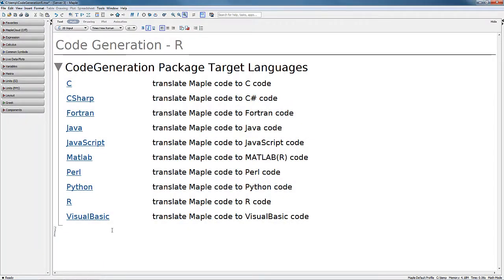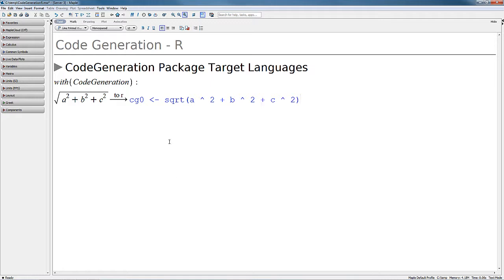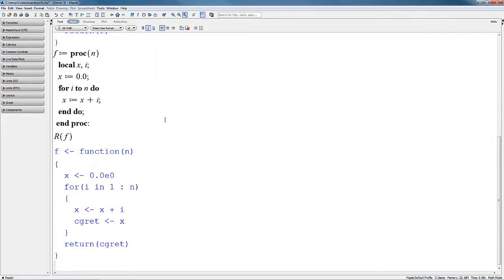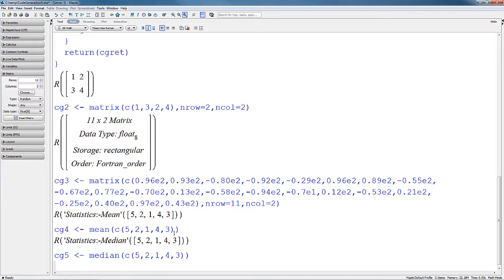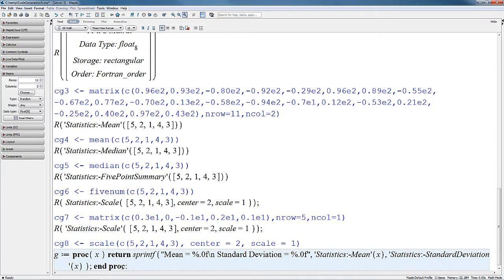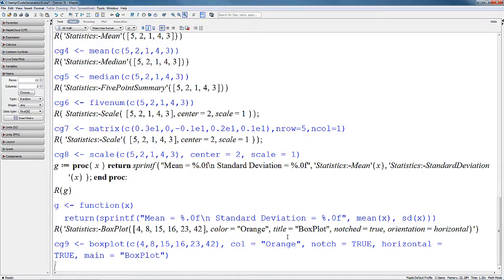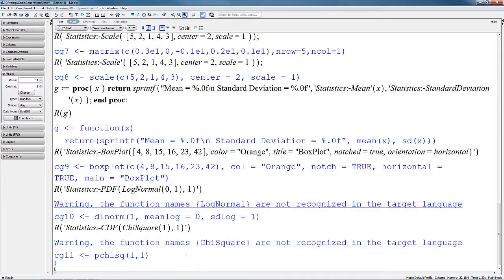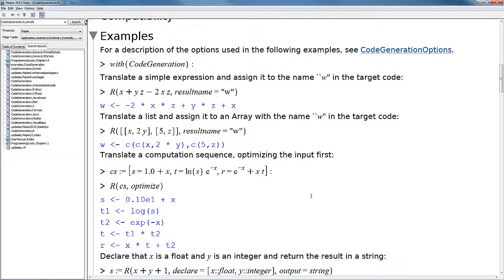Code Generation for R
Maple’s code generation feature allows for translation of Maple code to various target languages. This video shows examples of translating Maple code, including expressions, procedures, data structures, and commands from Maple’s Statistics package to equivalent code in the R language.